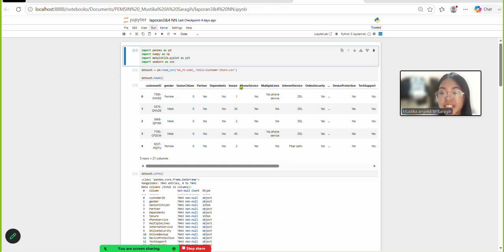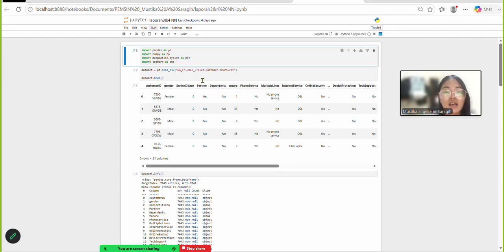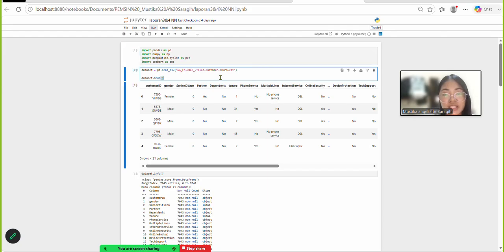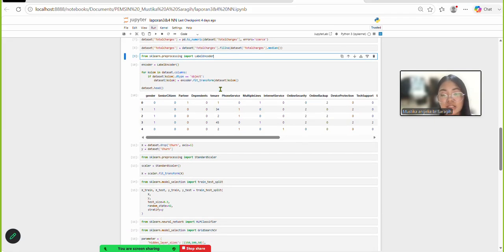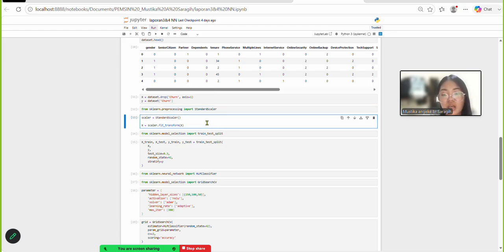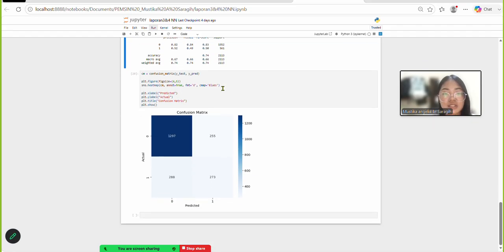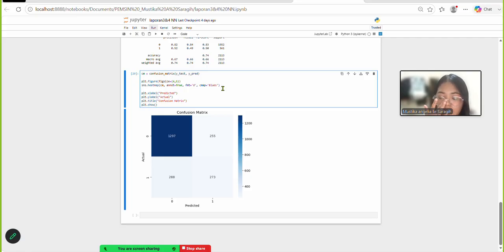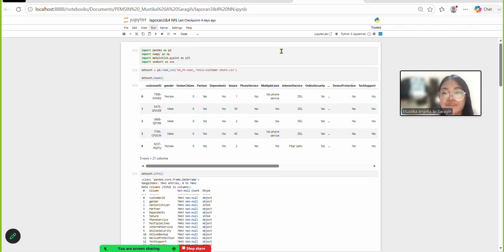Laporan34_Pembelajaran Mesin_A